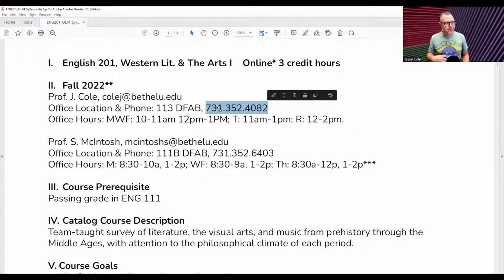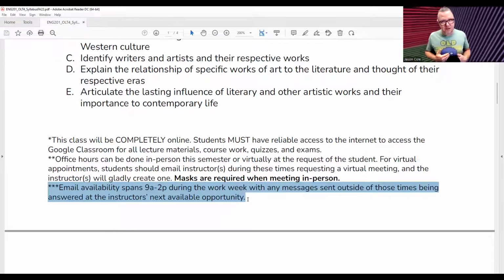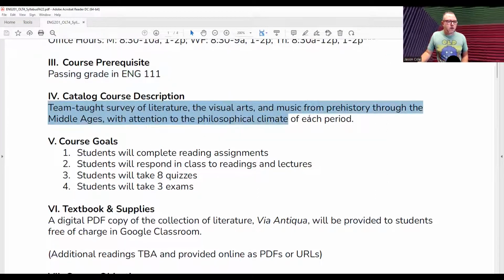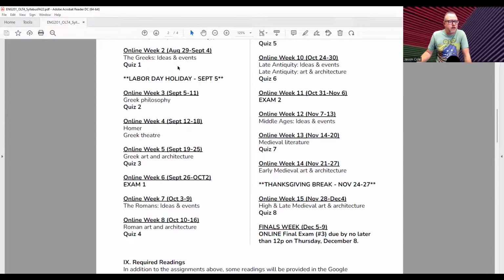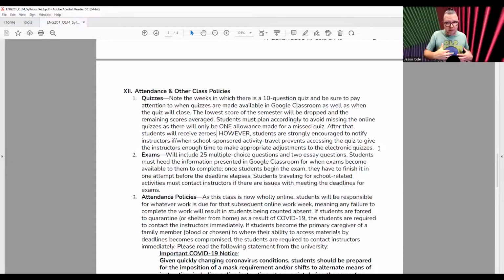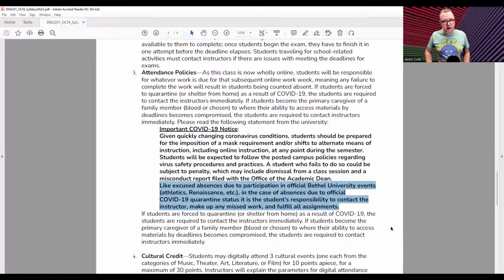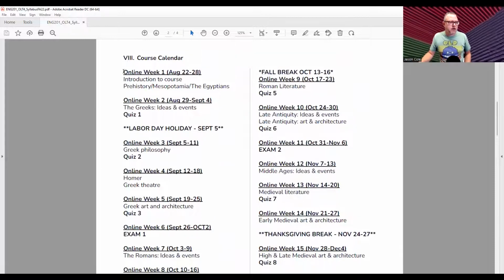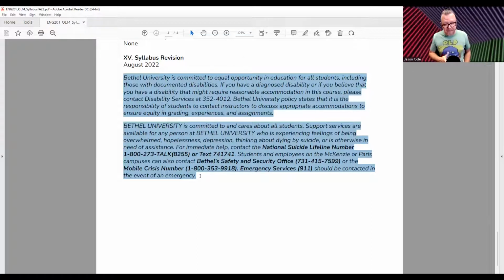ENG 201 Syllabus Review